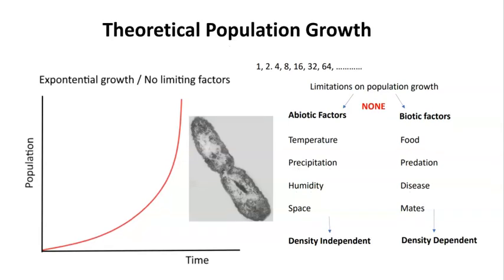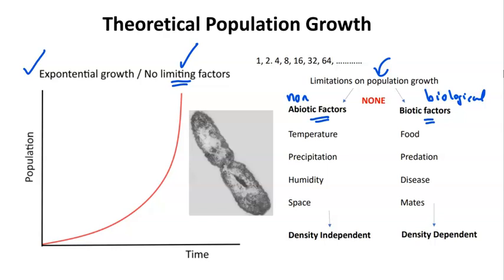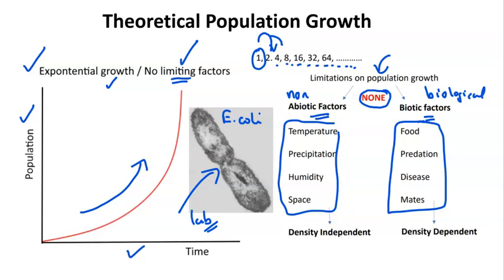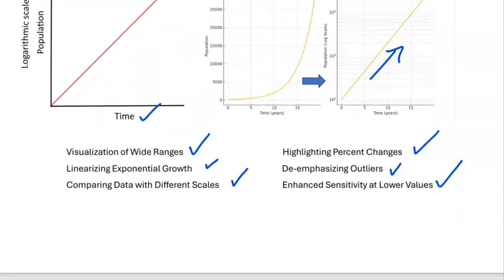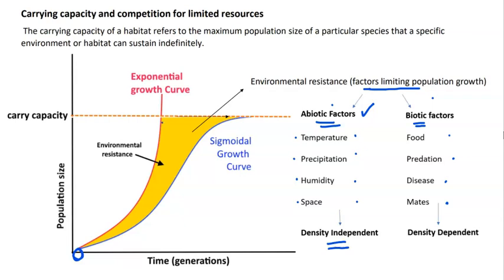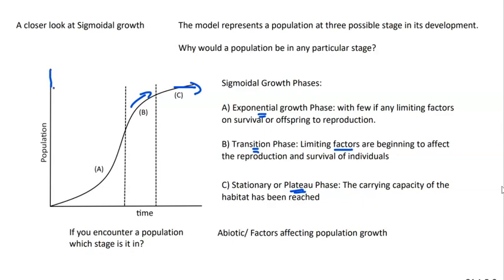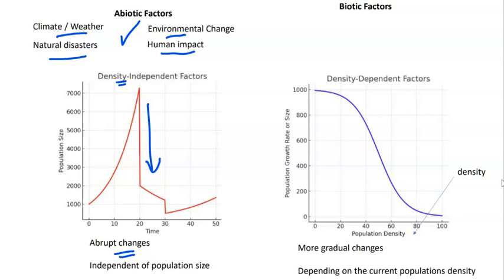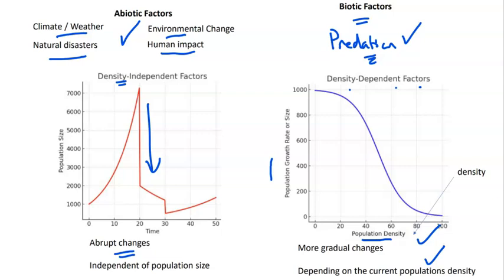04 Population Growth Models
The topic is population growth models such as exponential and sigmoidal curves , carrying capacity , environmental resistance , abiotic (density-independent factors)  Density Dependent (Biotic Factors)

00:00 - Introduction to Population Growth Models
00:30 - Abiotic and Biotic Factors
01:00 - Exponential Growth Explained
01:40 - Sigmoidal Growth Curve
02:20 - Carrying Capacity Defined
03:00 - Environmental Resistance
03:40 - Density-Independent vs. Density-Dependent Factors
04:20 - Phases of Sigmoidal Growth
05:00 - Impact of Abiotic and Biotic Factors
05:30 - Use of Logarithmic Scales
06:00 - Examples of Density-Dependent Factors
06:30 - Conclusion and Next Video Preview